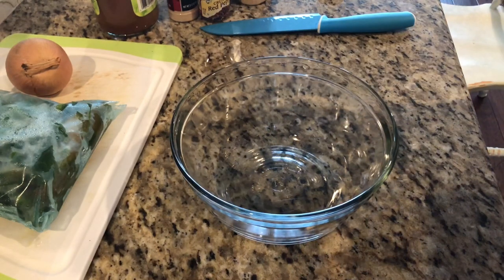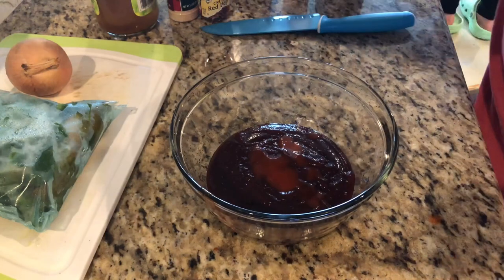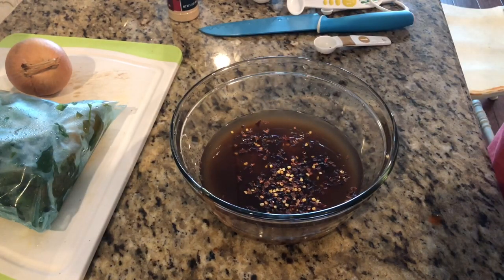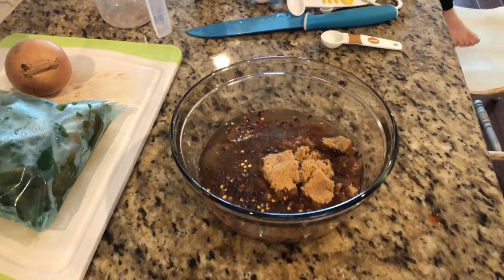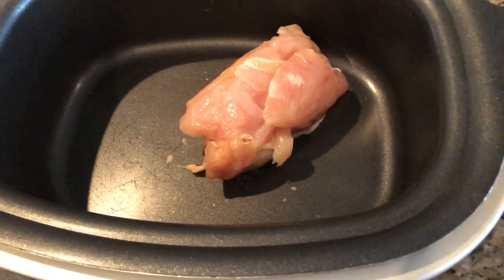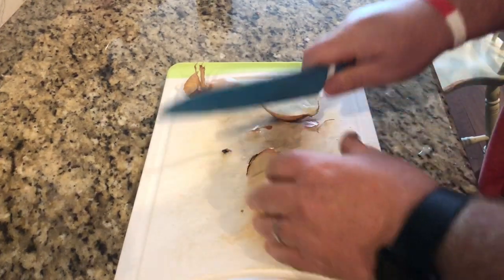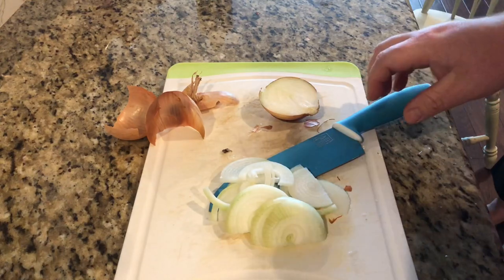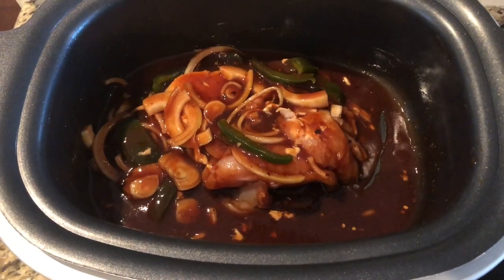Sweet Baby Ray’s Crock Pot Chicken- Southern Food Junkie Style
Greetings Food Junkie Followers, I have finally put out a video! Can you believe it? Sorry, it has been so long. Life got in the way. Anyways, this recipe I am sharing I found on Facebook. It has been floating around for years. This is Sweet Baby Ray's Crock Pot Chicken, and boy is it good. I did add my own twist to it. Below I share the ingredients and what I added to mine. You can see the original recipe in the video. Also,, I will try to get this up on my website before long so you can have a printable recipe. Thanks for your support and Let's Get Food Junked!

Sweet Baby Ray Crock Pot Chicken- Southern Food Junkie Style
-4 to 6 boneless chicken breasts (can be fresh or frozen) (You could also use chicken thighs or I want to try Pork Chops as well. )
- 1 medium onion, sliced.
- half of a bell pepper
- 1 16 oz bottle of Sweet Baby Rays BBQ Sauce
- 1/4 cup of Apple Cider Vinegar
-1/4 cup of Brown Sugar
-1 tsp of garlic powder
-1 tsp of red chili flakes
-A dash of Texas Pete
Mix BBQ sauce, vinegar, brown sugar, garlic, and chili flakes in a bowl.
Place chicken in Crockpot.
Pour sauce over them and add in onions and bell peppers.
Stir around to coat chicken and veggies.
Cook on low for 4 to 6 hours.